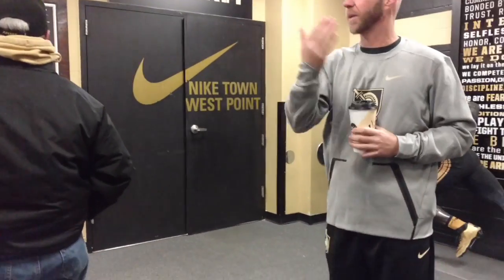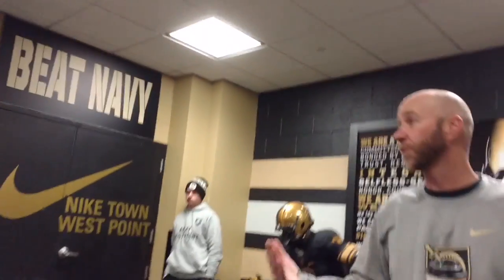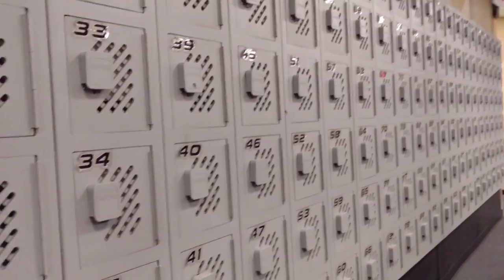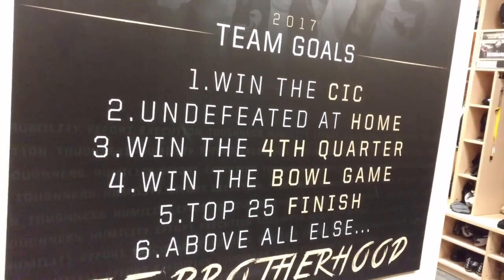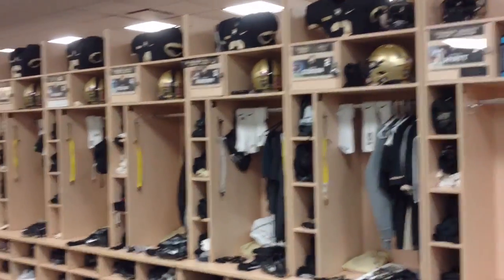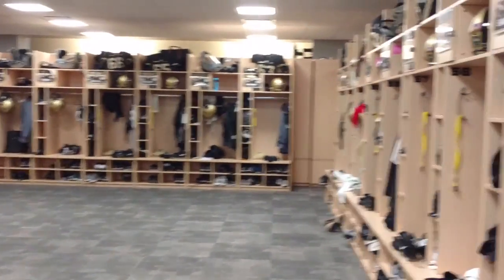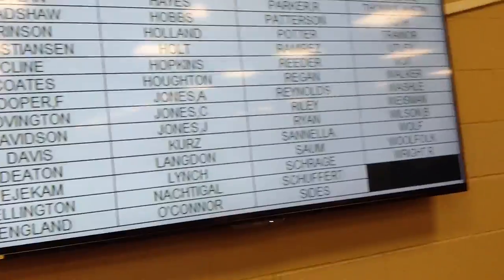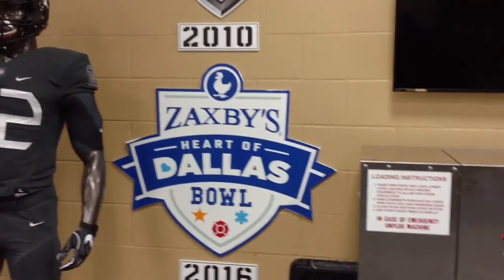Army Football Locker Room 2017